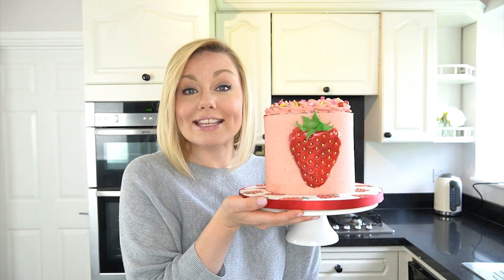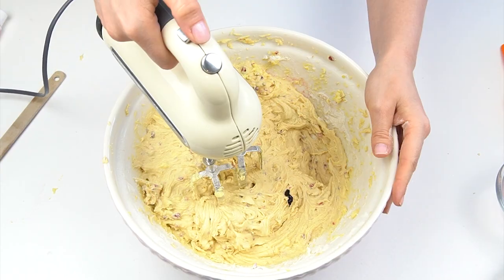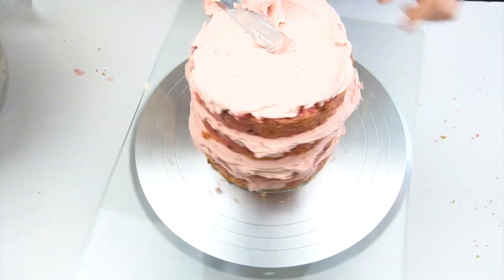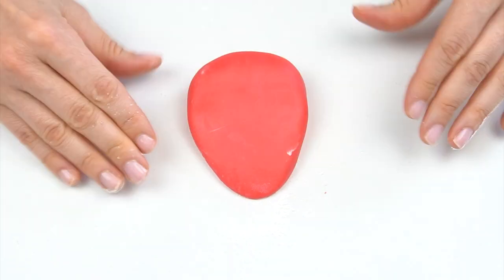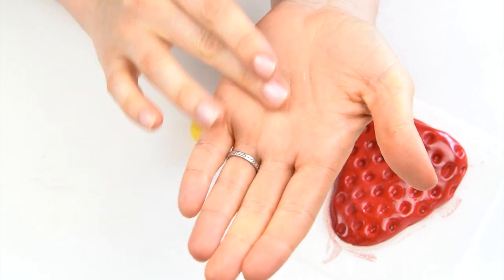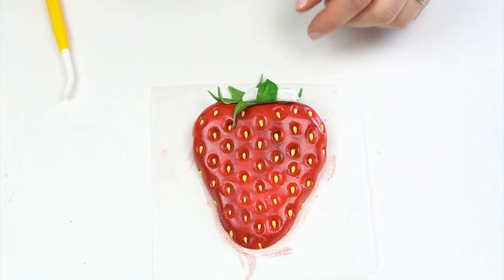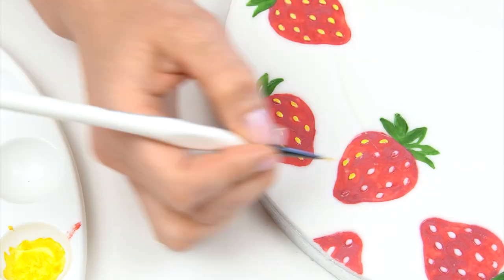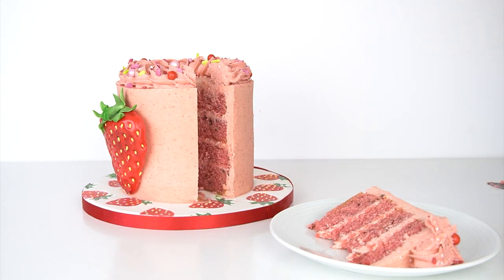Buttercream Strawberry Cake Decorating Tutorial with Strawberry Cake Recipe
Hi and welcome back to my kitchen. This week I have the ultimate strawberry cake tutorial to share with you. If you're looking for a summery, fruity themed cake, this cake has it all. The cake itself is strawberry flavoured with the yummiest strawberry buttercream, there are painted strawberries on the cake board, a giant fondant strawberry on the front and the cake is finished off with strawberry themed sprinkles.

(This code can not be combined with any other discounts)

★ Cake Recipe
15oz / 425g – Self Raising Flour
15oz / 425g – Butter
15oz / 425g – Caster Sugar
5 medium eggs
1.5 tbsp Strawberry Flavouring
15g – Freeze dried diced strawberry
Colour Splash Raspberry Food gel

This was split into 2 – 6inch cake tins and baked at 170 degrees Celsius for 1 hour.

★ Buttercream Recipe
500g – Butter
1kg – Icing Sugar
1.5 tbsp Freeze dried strawberry powder ( or as much as you would like to create the flavour & colour you want)
2 tbsp milk

I really hope you enjoy the recipe and will enjoy making your own strawberry cake.

➡Tools I have used in todays video:
Lio Licious Diced Strawberry:
Lio Licious Strawberry Powder:
6 inch cake tins (similar):
Offset spatula (small)
PME Cake Smoother 10inch:
Glass Cutting Board (similar):
PME mini pallet knife:
Non slip mats:
Renshaw Fondant (White)
Modelling tools
Edible glue
Piping bags I use
1m Piping Tip:
Confectioners Glaze: